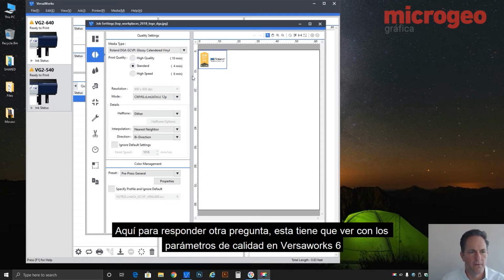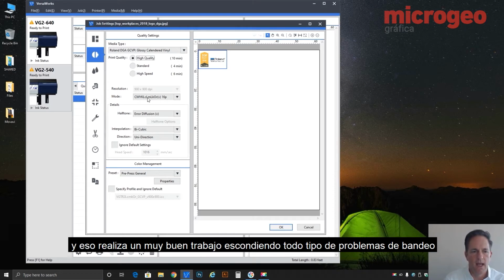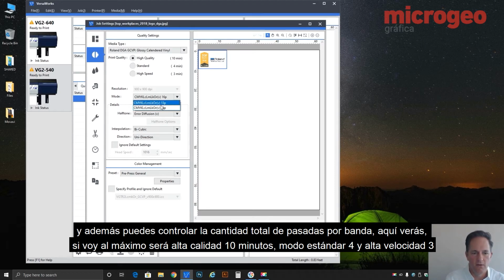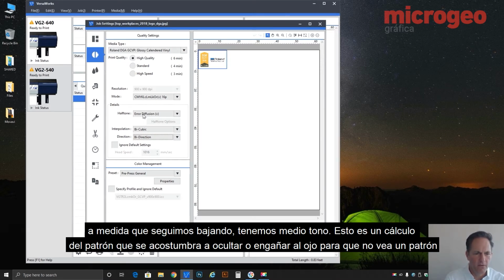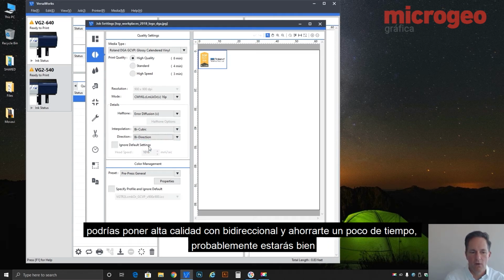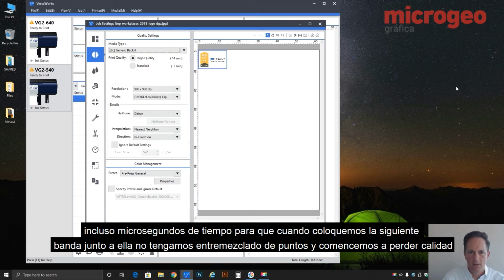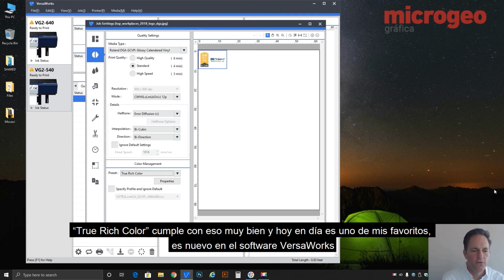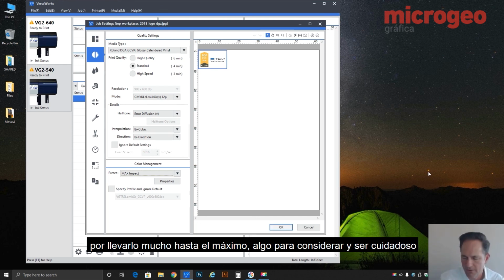15 tips para Versaworks 6 Comprensión y Uso de la Ventana Quality Settings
Hoy nos unimos a Bryan Ballreich para ayudarnos a entender mejor los parámetros de calidad en VersaWorks® 6, aquí una vista detallada de los importantes parámetros de sustratos y otras funciones de calidad para garantizar sobresalientes resultados de impresión Roland DG.